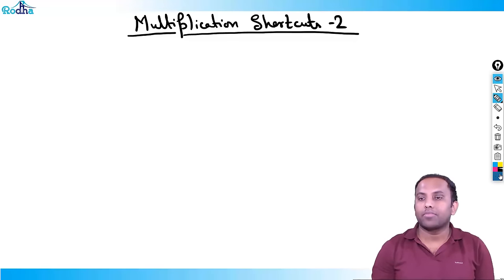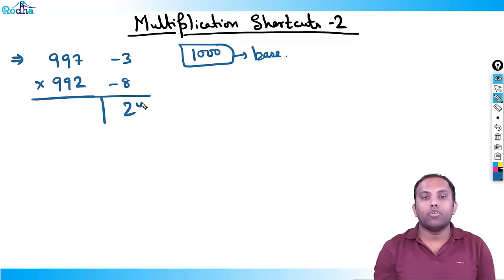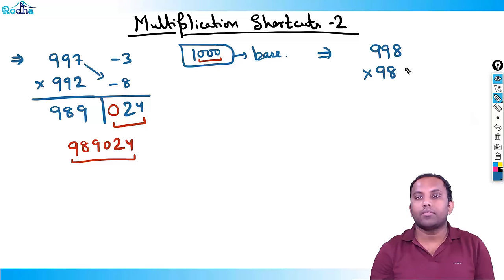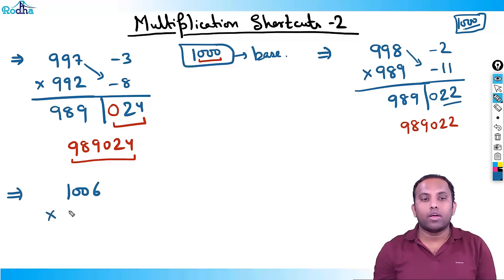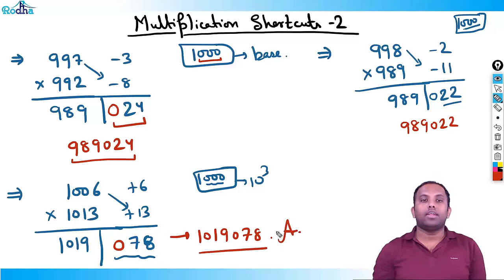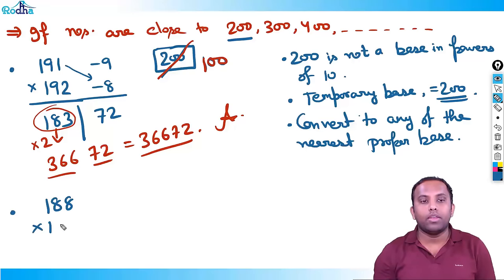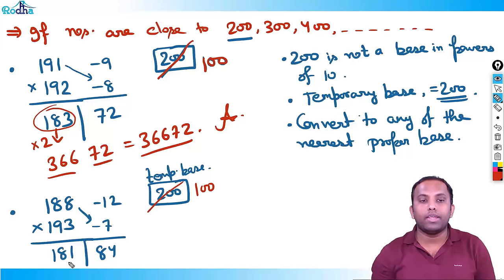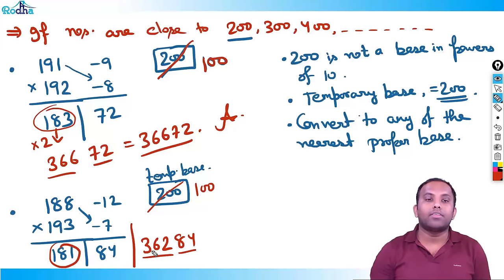Speed Maths 4 | CAT Preparation 2024 | Arithmetic | Quantitative Aptitude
CAT PREPARATION 2024 I QUANTITATIVE APTITUDE PREPARATION